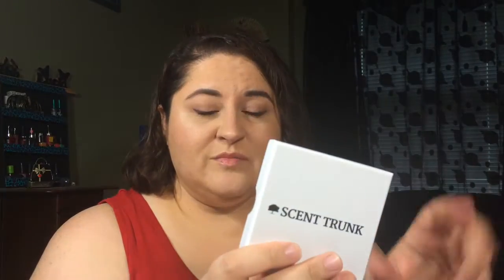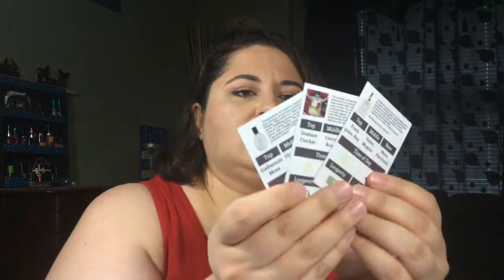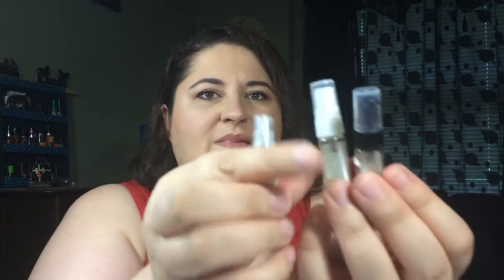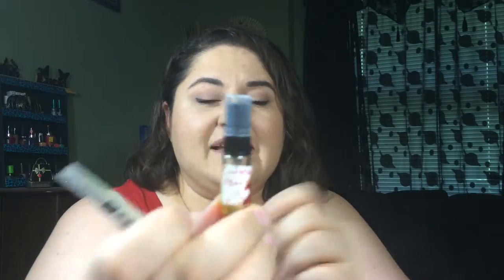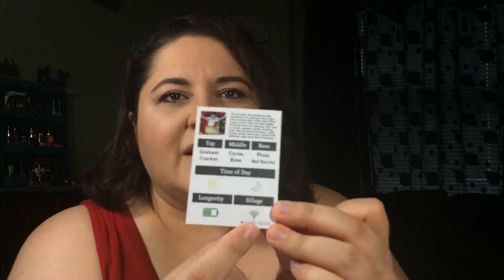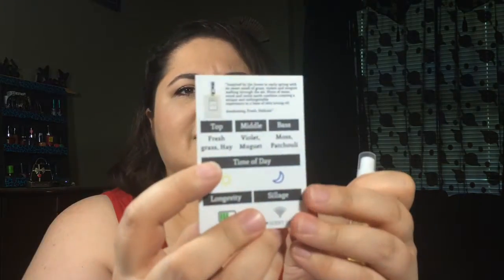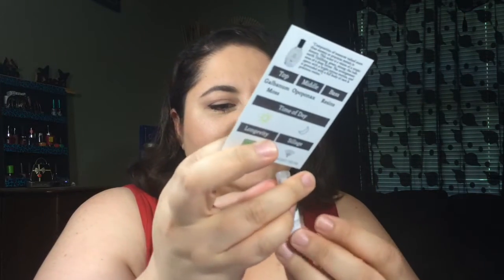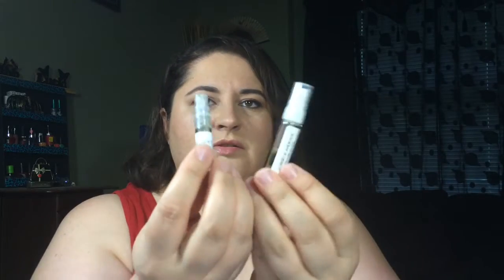Scent Trunk Review!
Just some pointers to share...

Scent Trunk is a tailored fragrance subscription that sends 3 niche cologne or perfume samples each month. We also have a seasonal box. We send you 4 scents every season. Our subscribers complete a short Scent Profile Quiz (hope you had a chance to do this!). We use the answers to recommend fragrances they are most likely to enjoy. Our subscribers then rate how they enjoyed their scents and we use that information to send them more recommendations. We are always adding new brands. Using our recommender, without getting too technical, we are the Netflix of fragrance! We work with niche, unique and up and coming brands to keep our customers happy. These are samples you can’t find in department stores.

Many of the brands we use believe that fragrance shouldn't be about smelling like anyone else. People who are into niche perfumes also like the fact that in many cases they are created in small, handcrafted batches. Scent is personal and many of the suppliers have inspirational stories to go along with their brands. Typically these artists use real botanicals and essences rather than the phthalates and synthetic chemicals you can find in fragrances at department stores. The result is unique, and high quality fragrance. Many reviewers comment on the different sizes of samples vs. price... Here's an overview of how scent concentrations play a role in determining the sizes in the box.
Scent School: Fragrance Concentration
One interesting thing you’ll find with Scent Trunk, is that you’ll get a different amount of each of your fragrances, and you’re probably wondering why!

The fragrance oil is what makes a scent rich, and long-lasting.  Different fragrances have different amounts of oil and this affects its longevity.  Here are the different types of fragrances and the amount of oil in them:
1)      Eau Fraiche: 3% or less
2)      Eau de Cologne: 2 – 5%
3)      Eau de Toilette: 4 – 10%
4)      Eau de Parfum: 8 – 15%
5)      Soie de Parfum: 15 – 18%
6)      Parfum: 15 – 25%

At Scent Trunk, we truly believe f​ragrance is fun and it's all about self-expression. We also provide information in the boxes on how to wear, so there's a good learning component with Scent Trunk. We also offer a Scent School to teach people about fragrance like understanding complex notes or how to wear. It's good until July 2, 2015